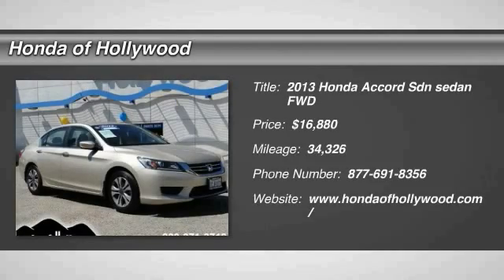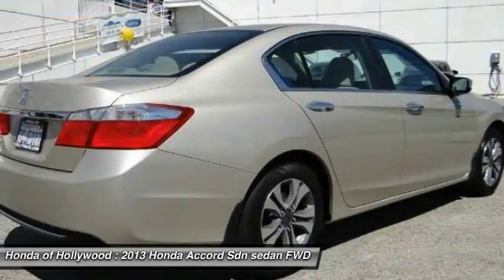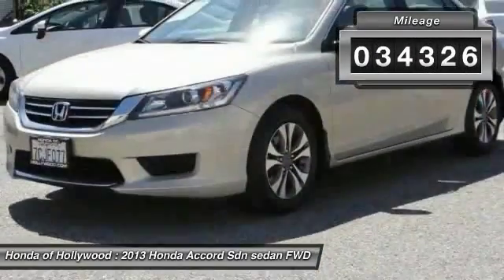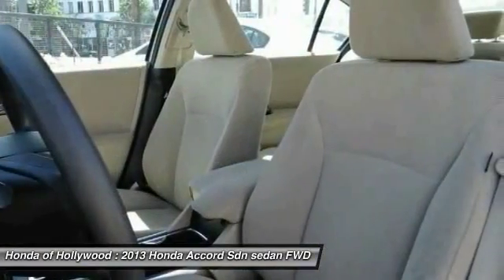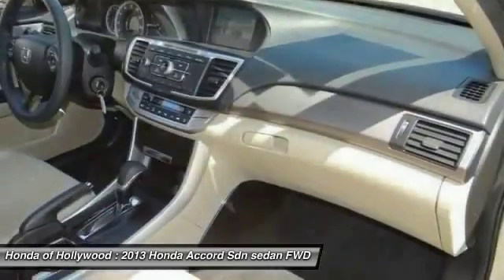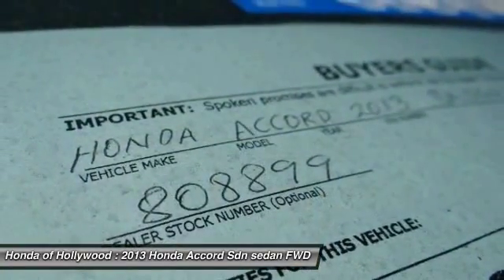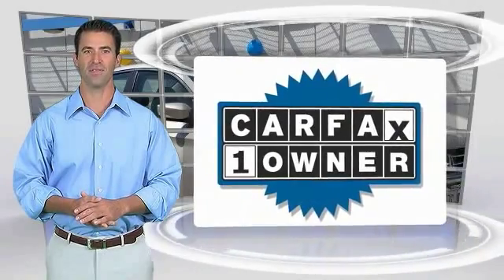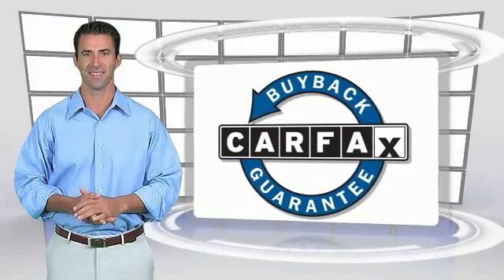2013 Honda Accord Sdn HOLLYWOOD, LOS ANGELES, CULVER CITY, SANTA MONICA, SAN FERNANDO VALLEY, 808899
2013 Honda Accord Sdn 4DR I4 CVT LX

6511 Santa Monica Blvd.

HONDA OF HOLLYWOOD PROUDLY SERVING HOLLYWOOD, LOS ANGELES, CULVER CITY, SANTA MONICA, SAN FERNANDO VALLEY, AND SURROUNDING SOUTHERN CALIFORNIA LOCATIONS. THIS GOLD 2013 Honda ACCORD SDN IS EQUIPPED WITH A 2.4L DOHC MPFI 16-valve i-VTEC I4 engine, AUTOMATIC TRANSMISSION, AND RECEIVES AN ESTIMATED 27 City/36 Hwy MPG. OR VISIT US AT 6511 SANTA MONICA BLVD. HOLLYWOOD, CA 90038 CARFAX Certified 1-Owner 2013 Honda ACCORD SDN 4DR I4 CVT LX Stock #: 808899 | VIN: 1HGCR2F31DA179862 | 2013 Honda Accord Sdn 4dr I4 CVT LX Honda of Hollywood